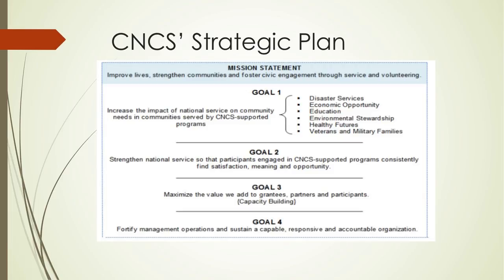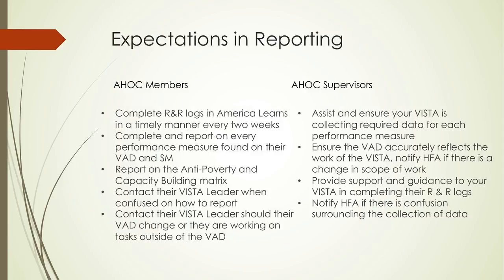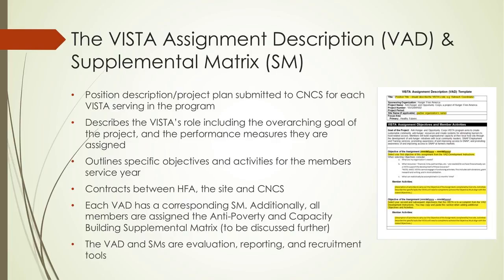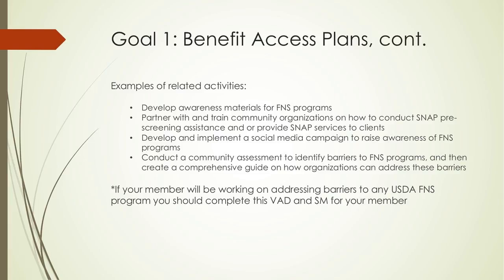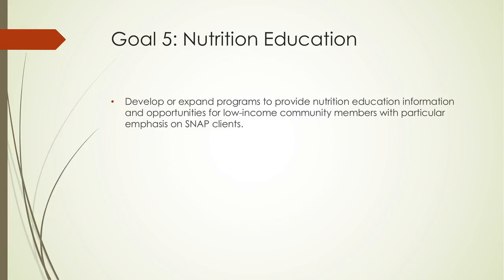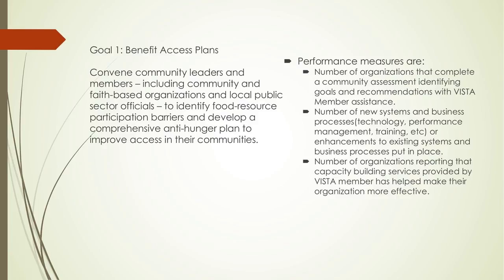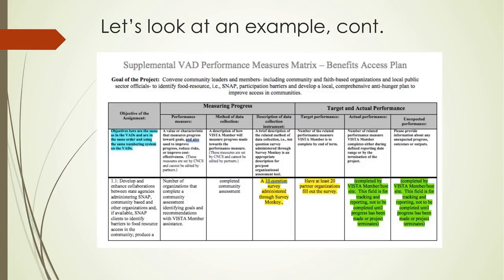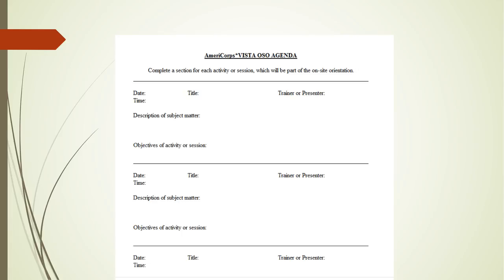Year 7 Supervisor Orientation Part 3 -VADs, SMs and OSOT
This presentation will help you to fill out the VADs, SMs and OSOTs